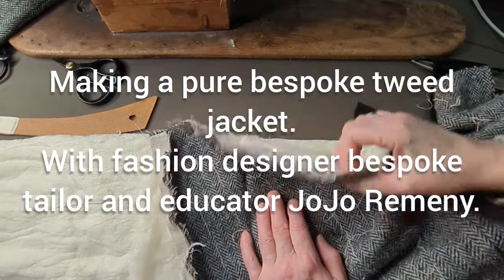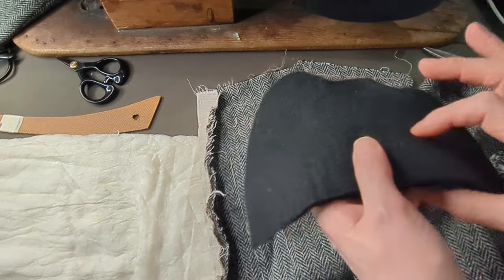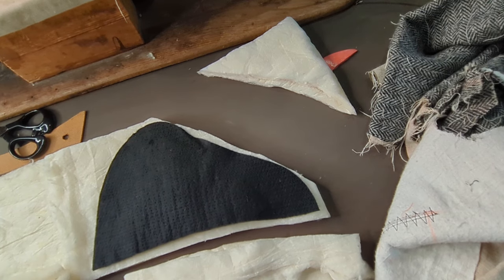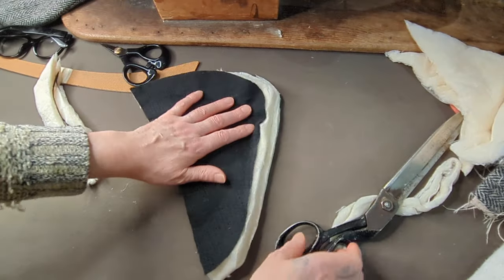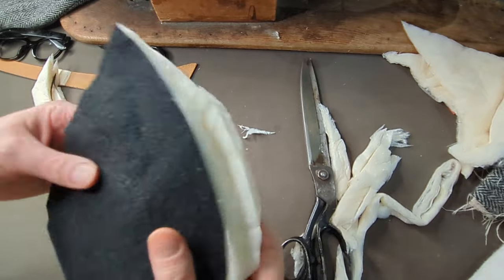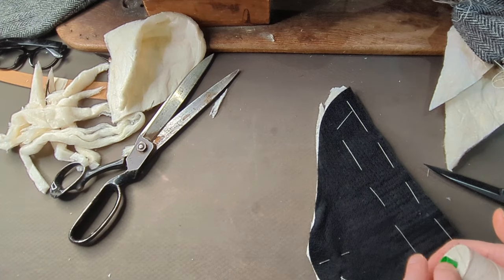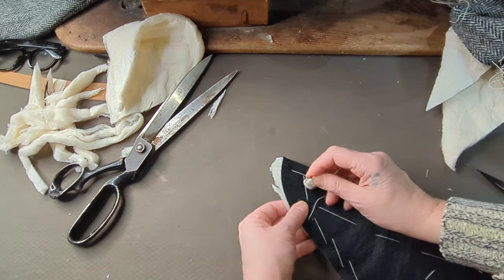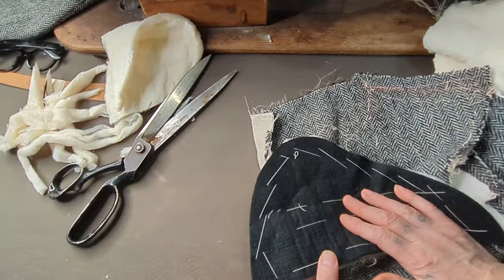Making a tweed bespoke jacket .Sewing tips.With fashion designer/ bespoke tailor JoJo Remeny.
Making a bespoke tailored tweed jacket.Lots of sewing tips and advice along the way.With fashion designer bespoke tailor and educator JoJo Remeny